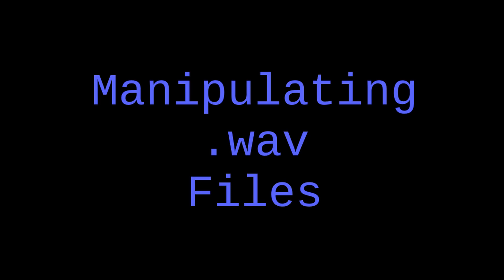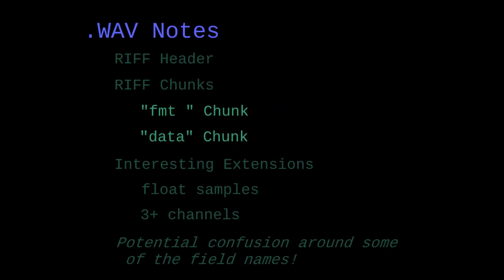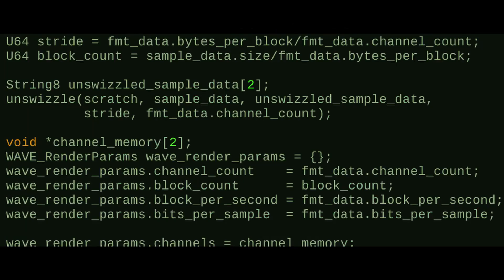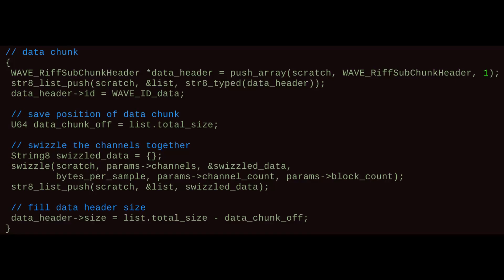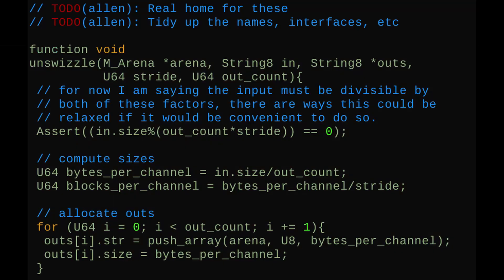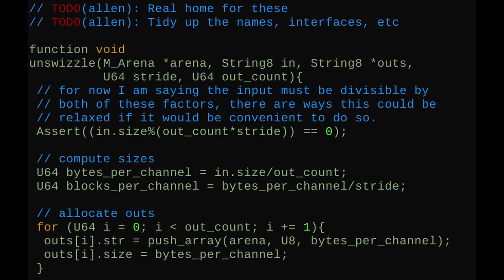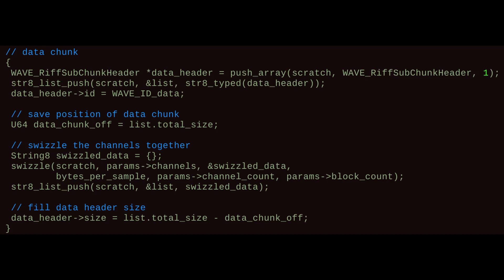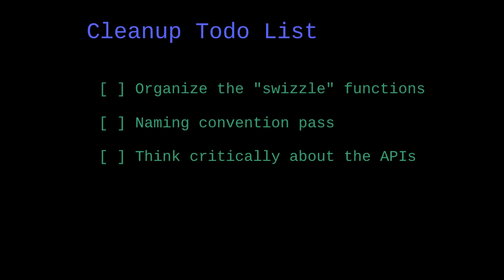Wave [2]: Manipulating .wav Files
Writing out simple .wav files to test my understanding of the format.